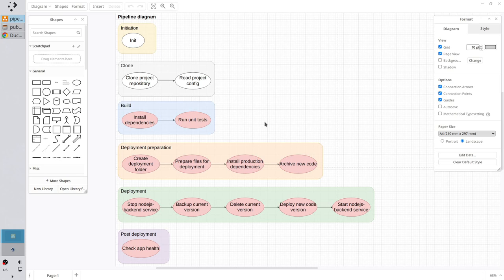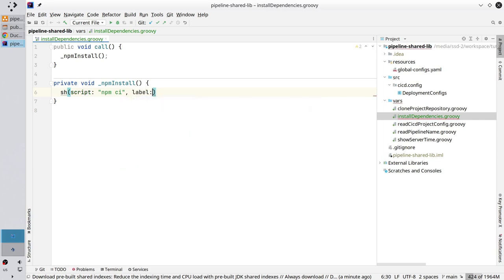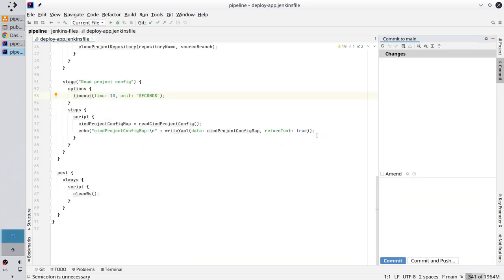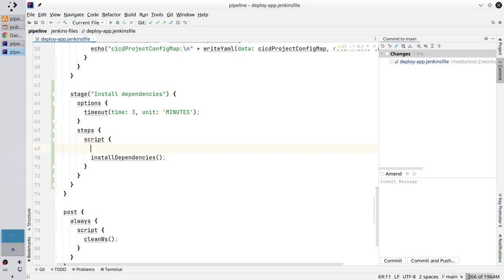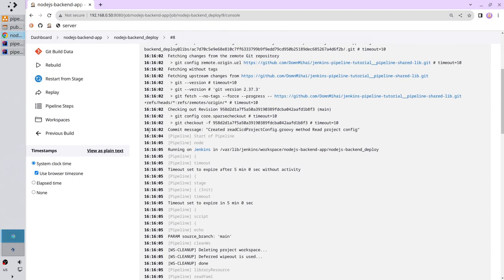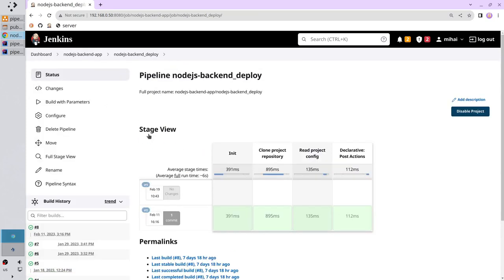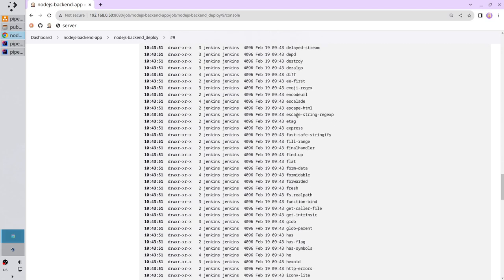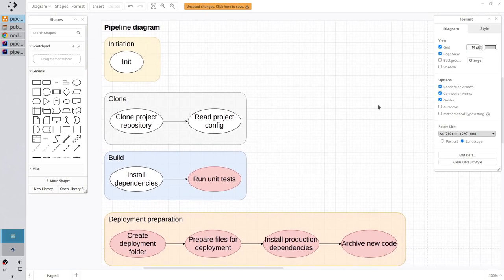Create Jenkins pipeline, part 15 | Install dependencies | tutorial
Welcome to Jenkins pipeline tutorial, part 15. In this video I will install Node.js dependencies.

Chapters:
  00:00 Create installDependencies() script
  02:48 Create “Install dependencies” stage
  05:38 Disable global timestamps
  07:10 Run the pipeline
  09:05 Ending

Special thanks to:
  • Audacity
  • gimp
  • Kdenlive
  • OBS